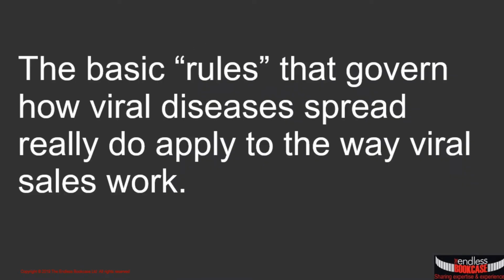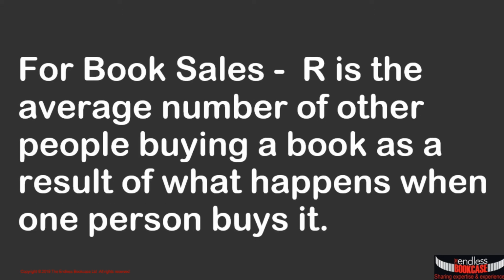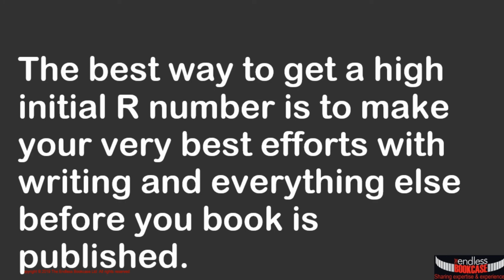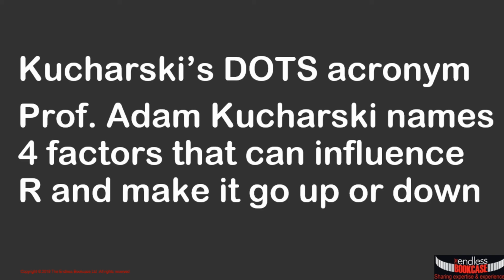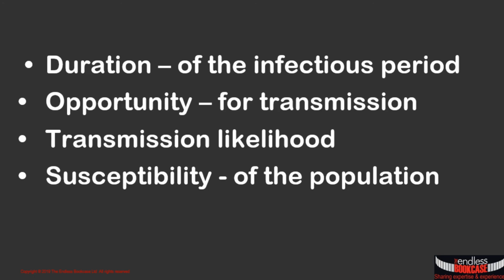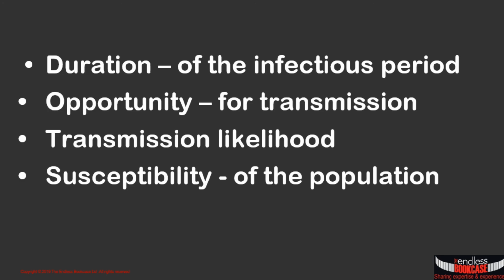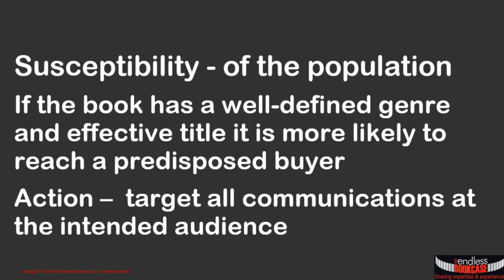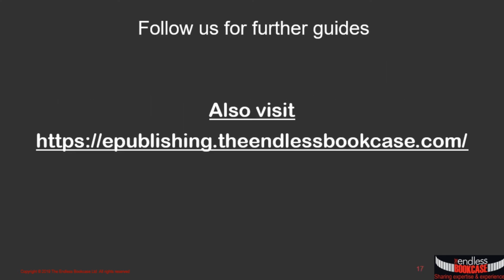Viral Marketing for Authors: How to Make Your Book Spread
Viral marketing is more than just a catchy name – it really works like the spread of a contagious idea. But how does it actually work, and what practical steps can you take to make it work for your book?

In this video, we explain how authors can use viral marketing strategies to increase book visibility, grow readership, and boost sales. Learn actionable tips for creating content that readers will share, engage with, and spread organically.

Whether you’re self-publishing or working with a publisher, understanding viral book marketing can help you:

- Reach more readers online
- Generate buzz around your book launch
- Encourage word-of-mouth sharing
- Make your book visible on social media and book platforms

Chapters

0:00 - 0:35 — Introduction: What Makes a Book Go Viral
0:36 - 1:45 — Understanding Viral Marketing for Authors
1:46 - 3:05 — Creating a Shareable Book Concept
3:06 - 4:25 — Knowing Your Audience and Platforms
4:26 - 5:45 — Leveraging Social Media Effectively
5:46 - 7:05 — Building Word-of-Mouth Momentum
7:06 - 8:20 — Using Hooks, Trends, and Timing
8:21 - 9:35 — Common Mistakes in Book Marketing
9:36 - 10:45 — Practical Strategies to Boost Visibility
10:46 - 11:30 — Final Recap & Key Takeaways